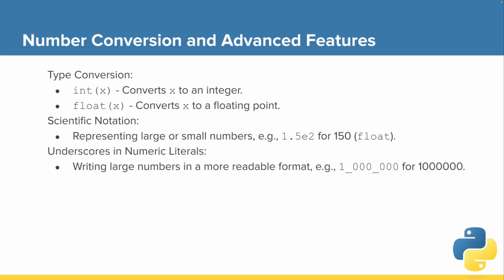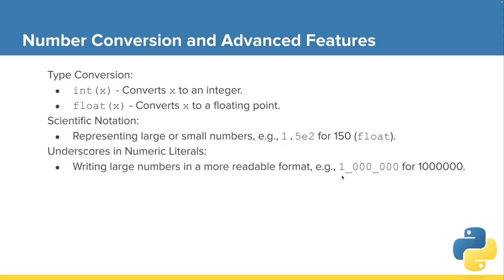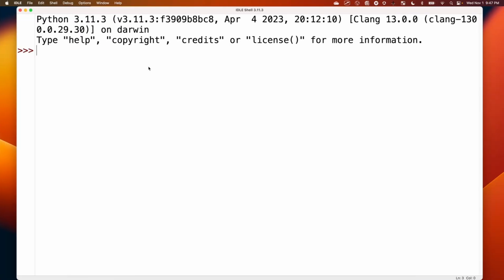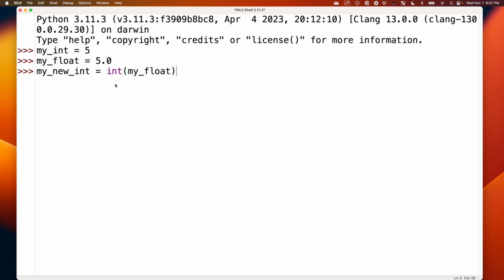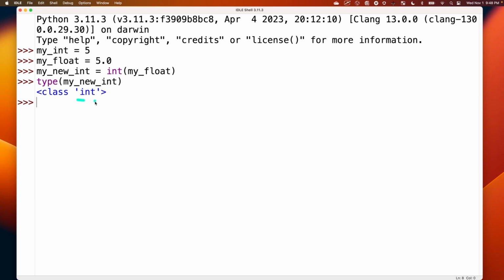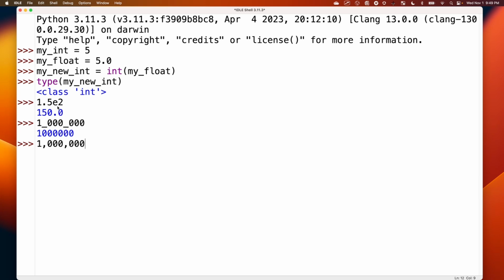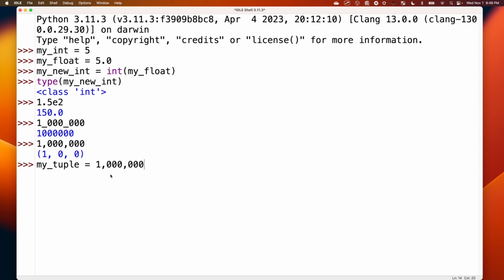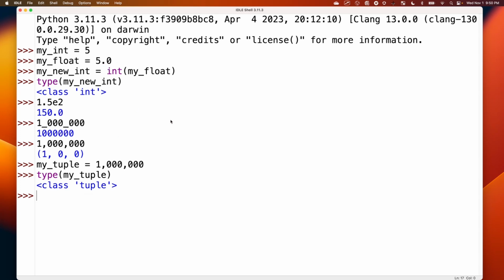4.3 Python Numbers - Type Casting